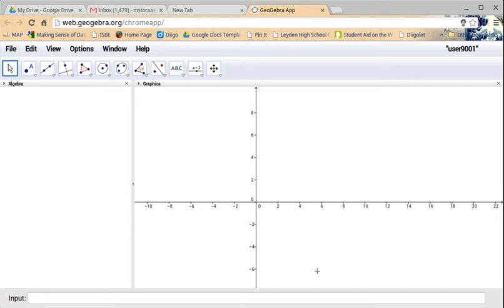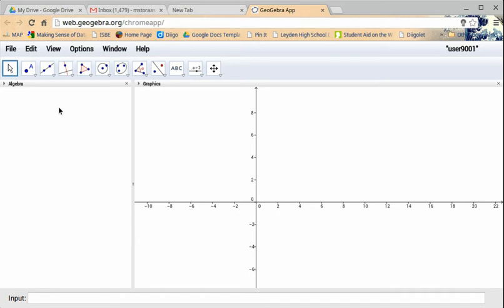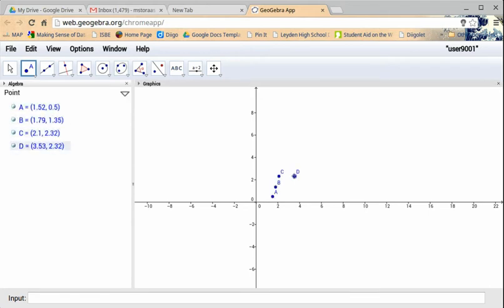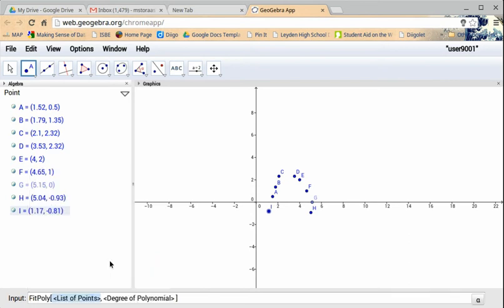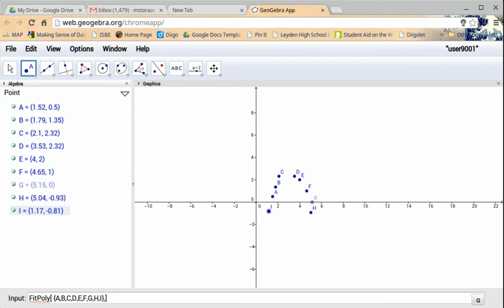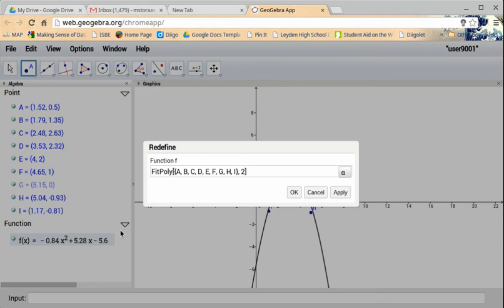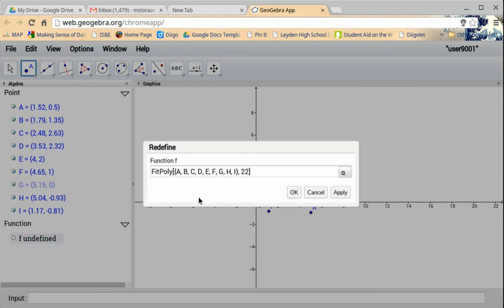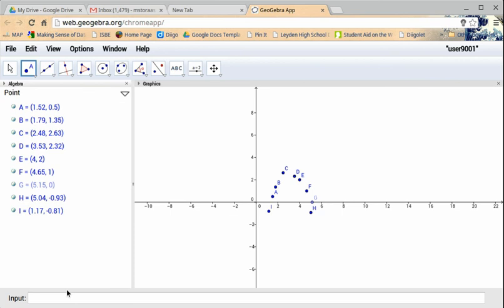Geogebra Web Regressions 1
This is a quick video on how to do some regressions using the Geogebra WEb App using a Chromebook. The Screen Capture was done using Techsmith's Snagit Screencasting app, also using a Chromebook.